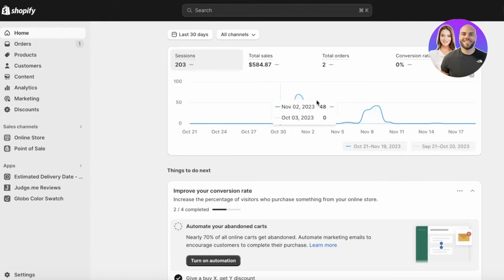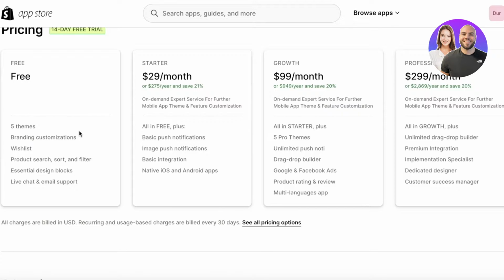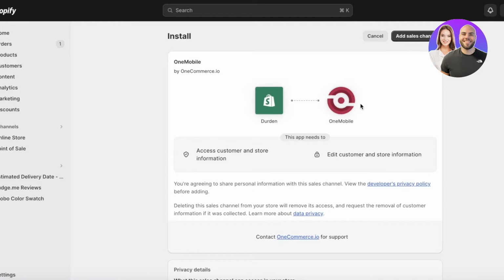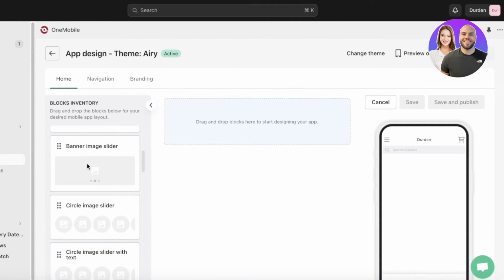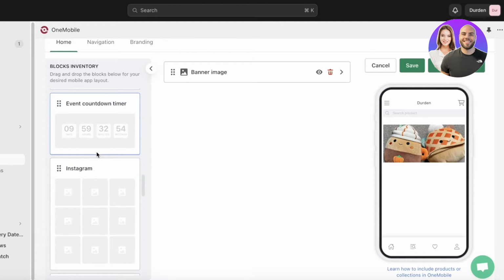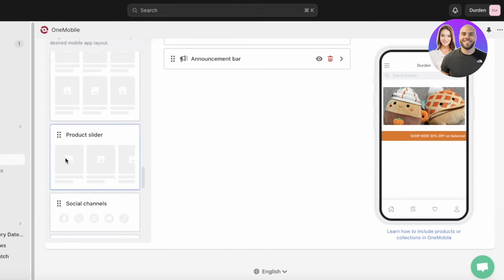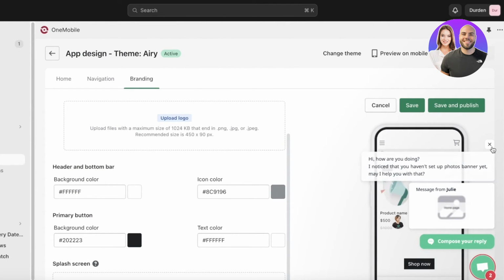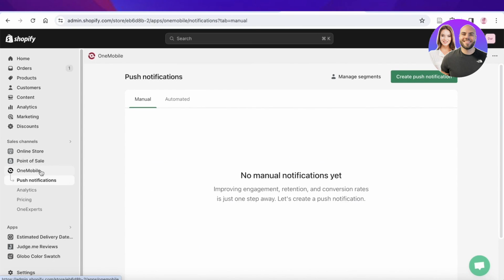How To Convert Shopify Website Into App 2026 (Step-By-Step)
In this video we show you How To Convert Shopify Website Into App. This video will cover everything that you need to know and help you get started with this software.